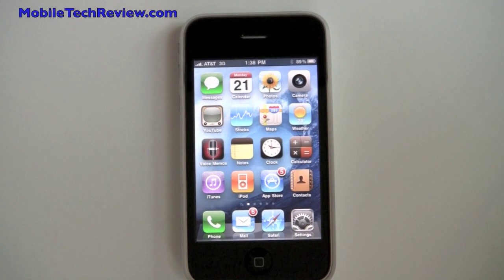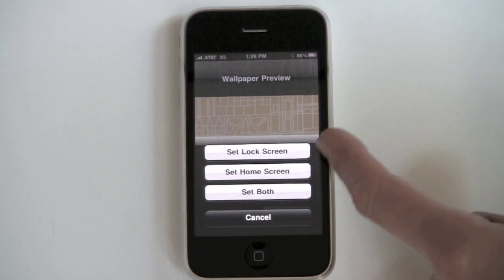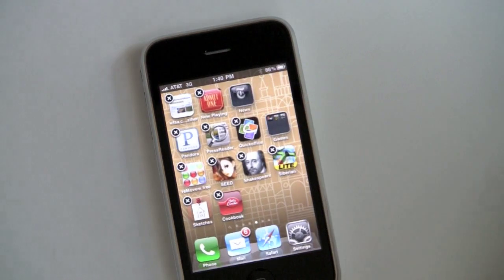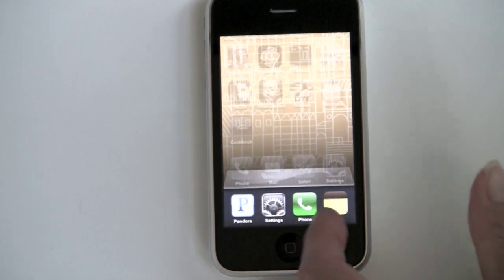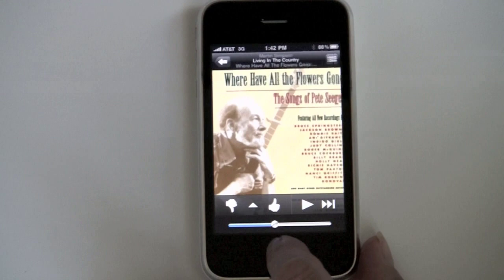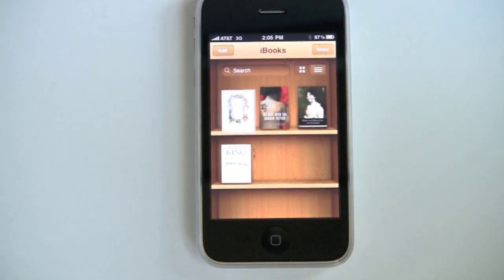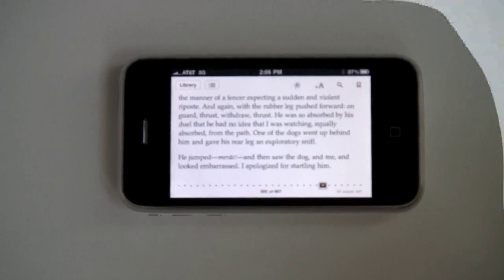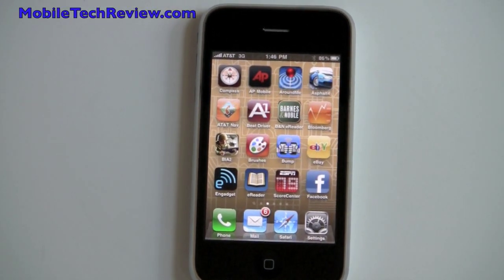Apple iOS 4 Video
A video demo of the Apple iOS 4 available for the iPhone and iPod touch on June 21, 2010.